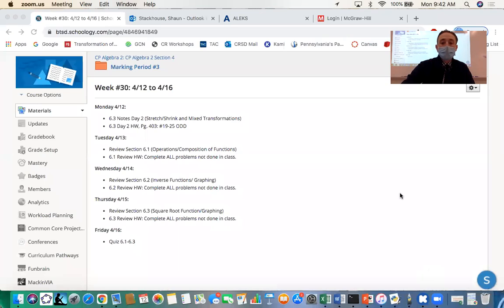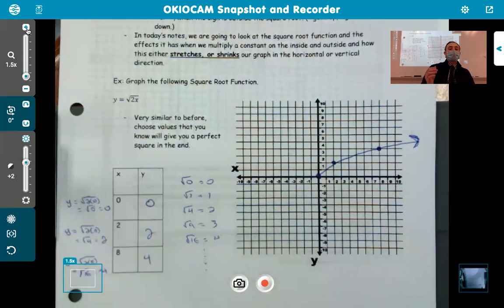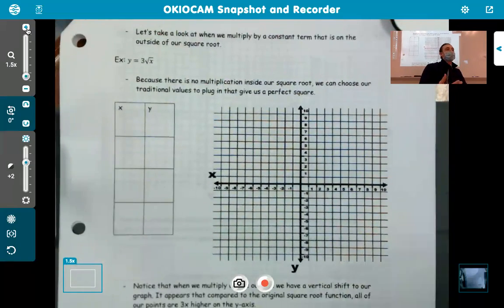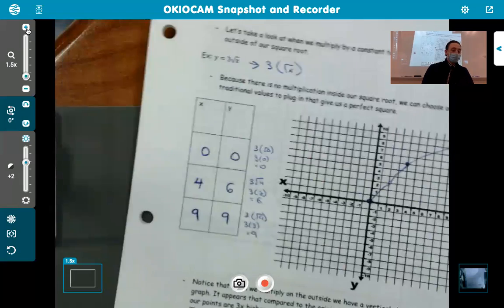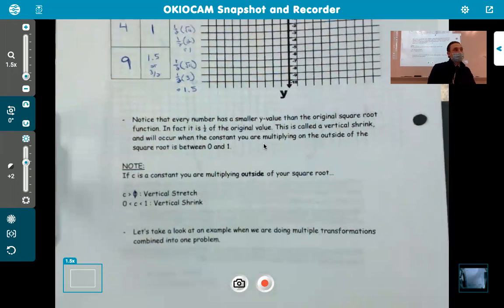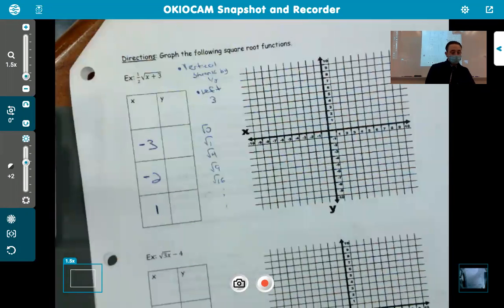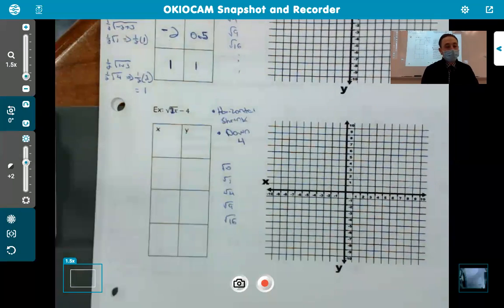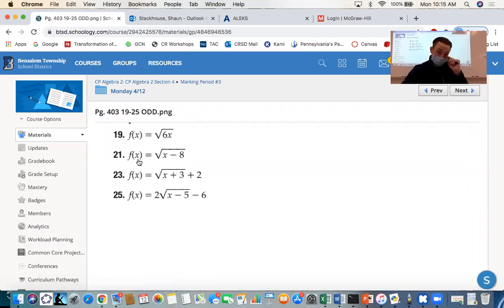6.3 Day 2: Mixed Transformations of Square Root Function